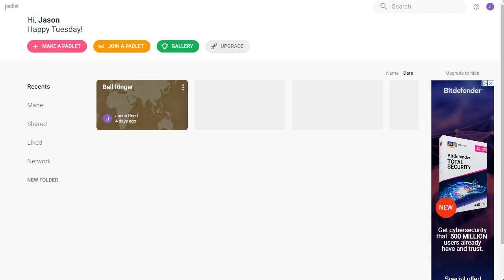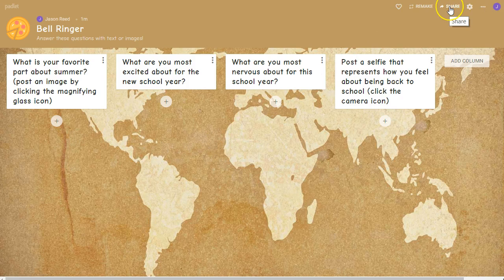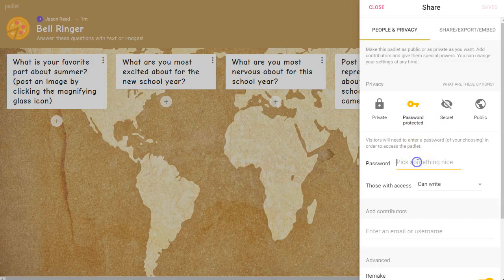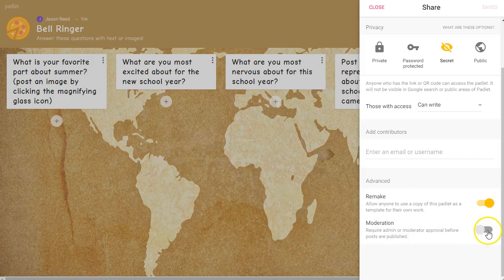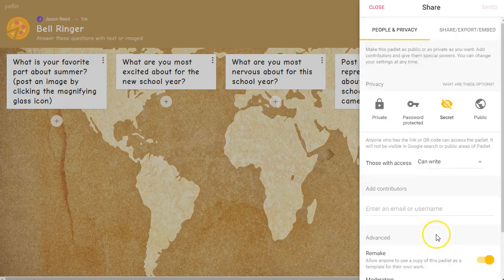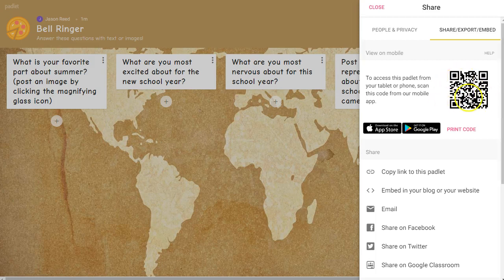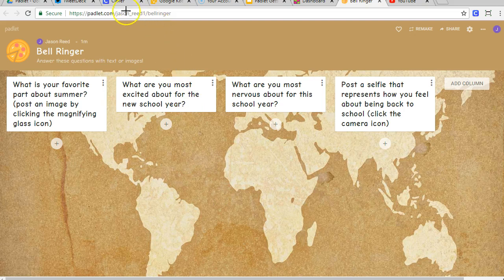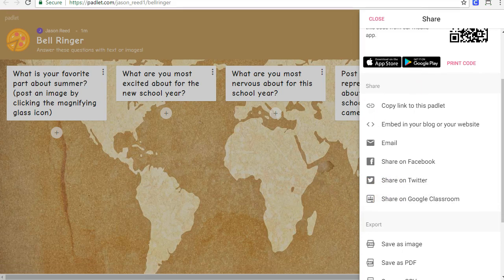Padlet: Link Sharing